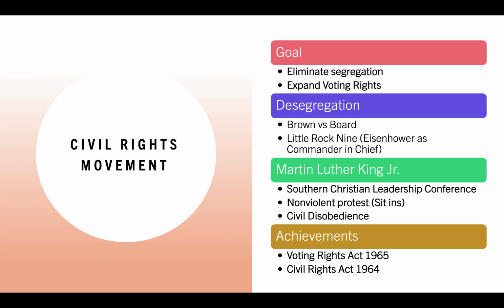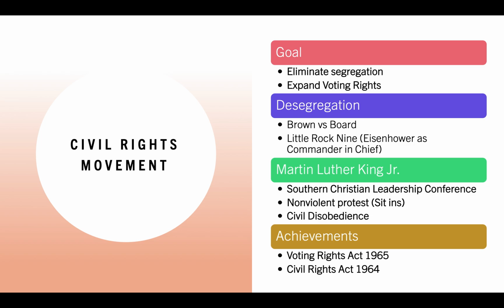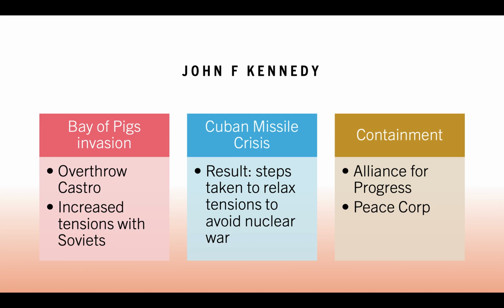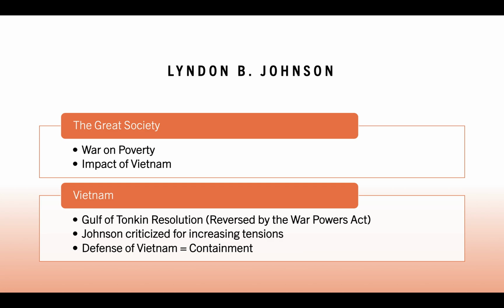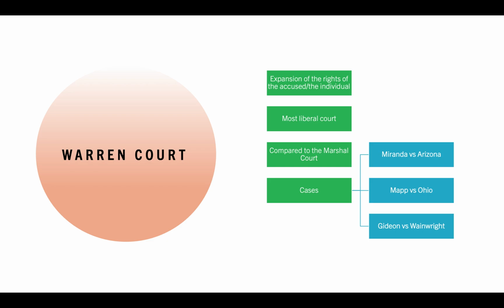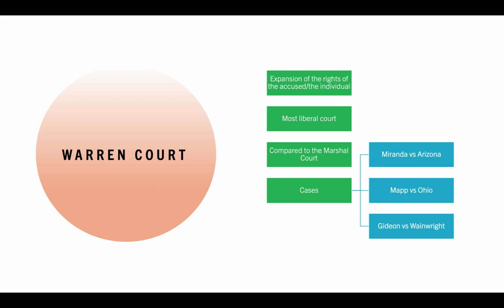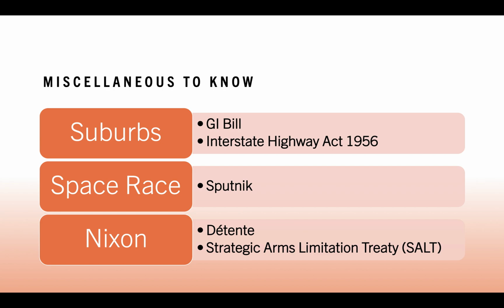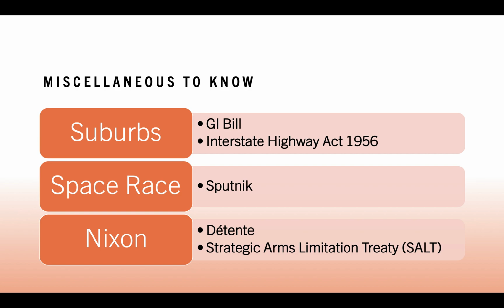Unit 11 Review (50s, 60s, 70s)